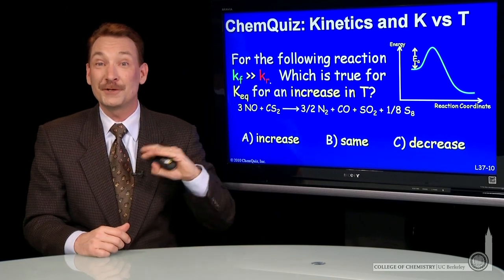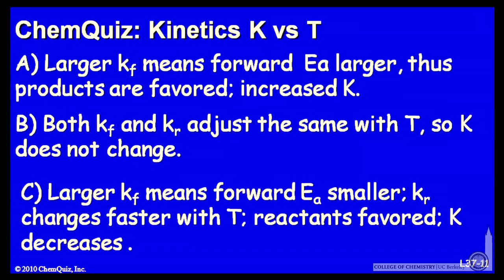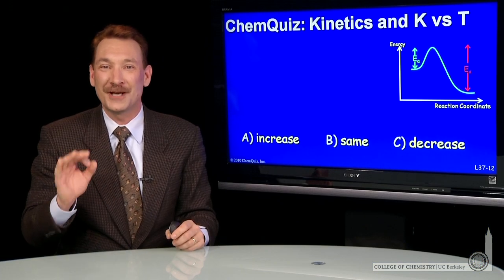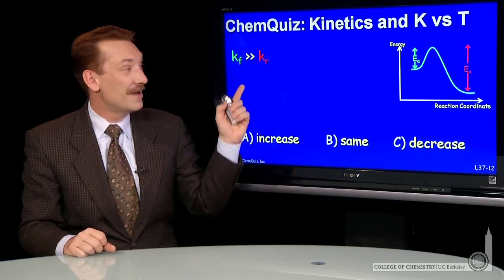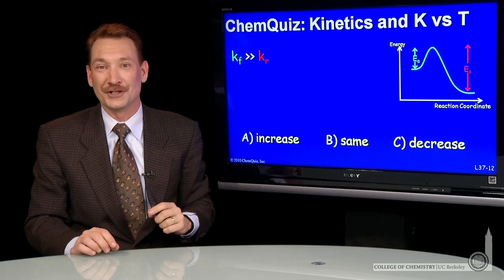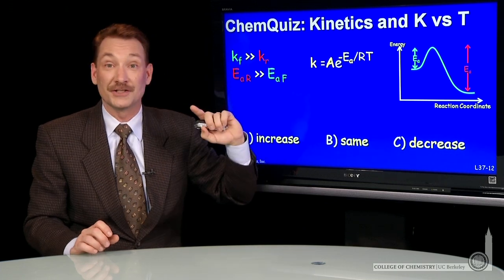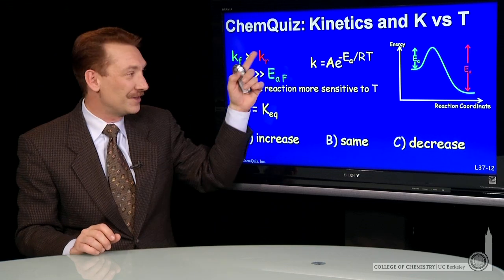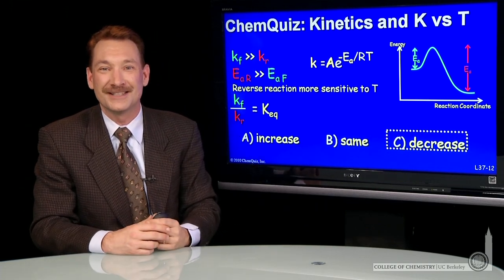Kinetics vs. T (Quiz)